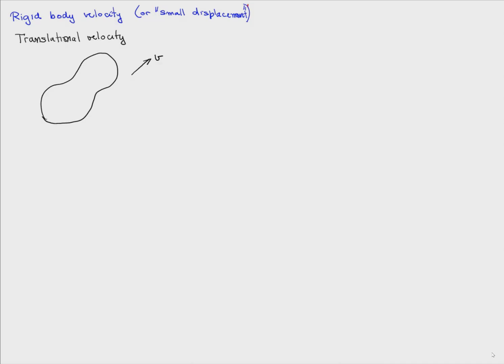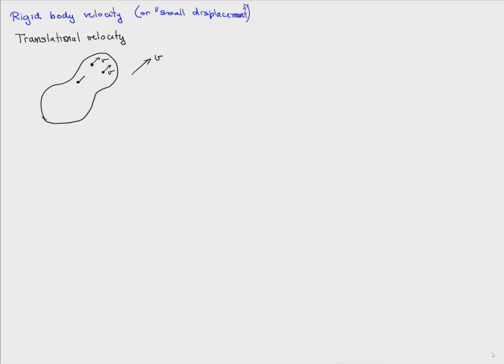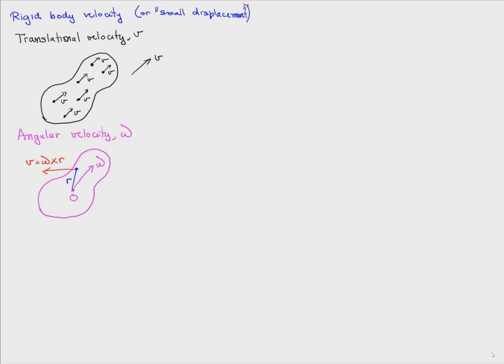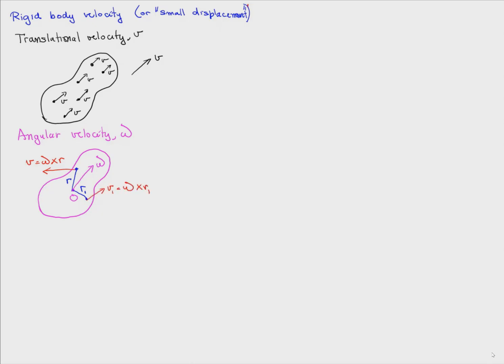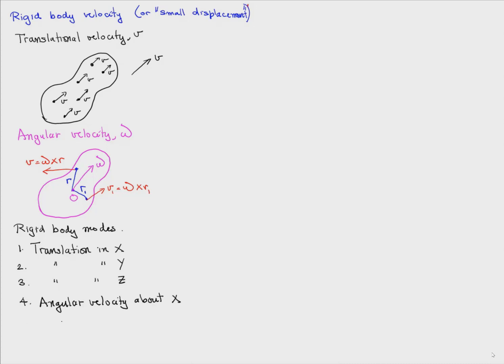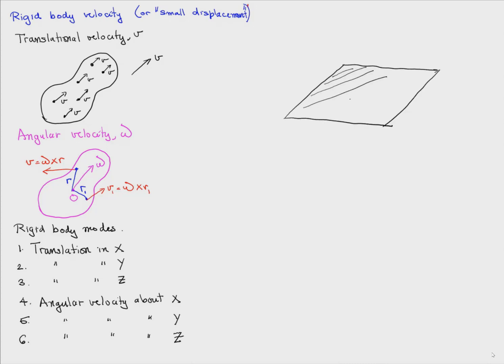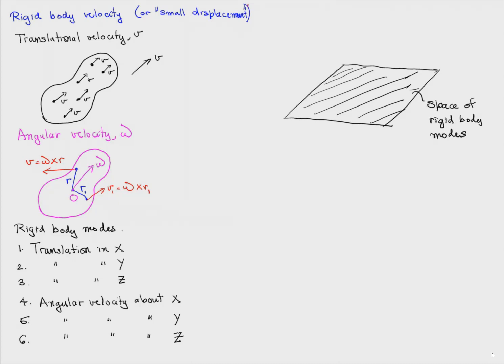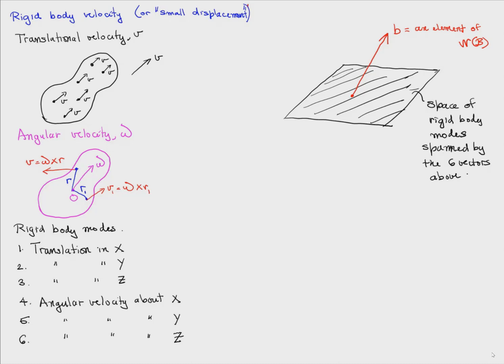Rigid Body Modes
This video belongs to a sequence ) that supports Assignment #3 of the course, CIE 514 - Introduction to Advanced Mathematics and Mechanics ), at the University at Buffalo.

This assignment relates a central concept in linear algebra of the four fundamental spaces of a matrix to stability and determinacy of structures

This video discusses construction of the rigid body modes of an unconstrained structure.